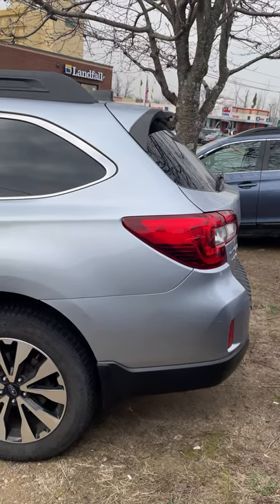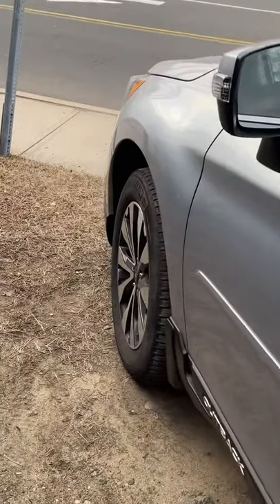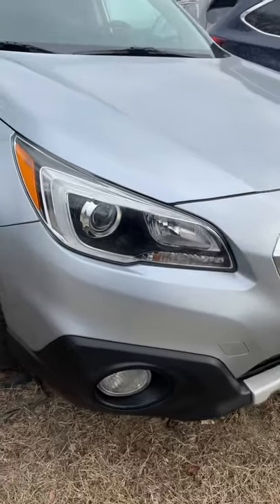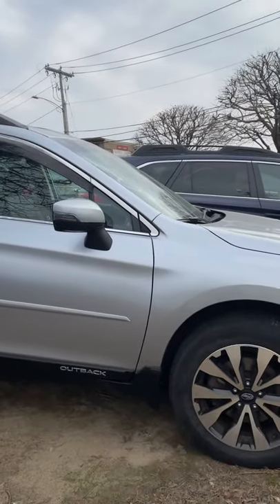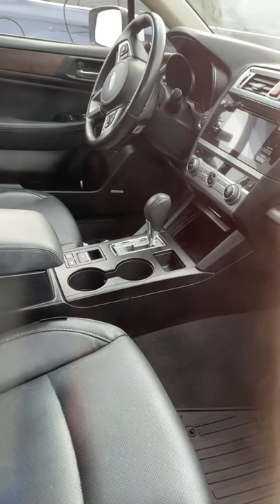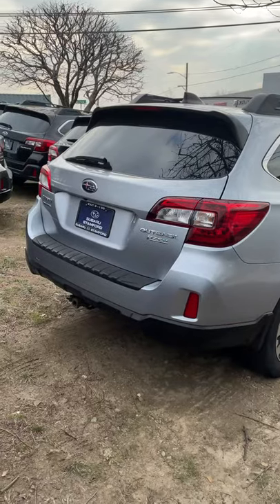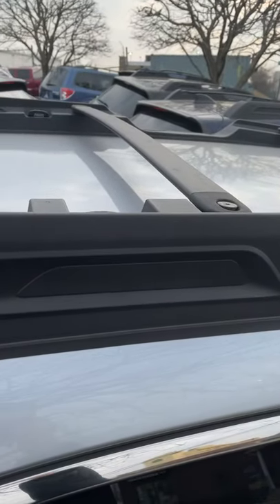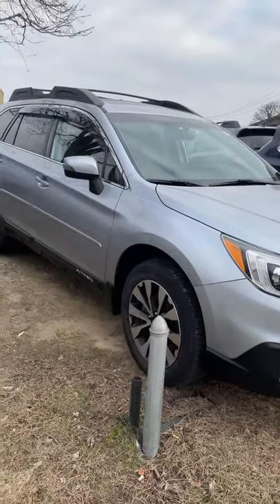Subaru Outback 2017 2.5i Limited u14443